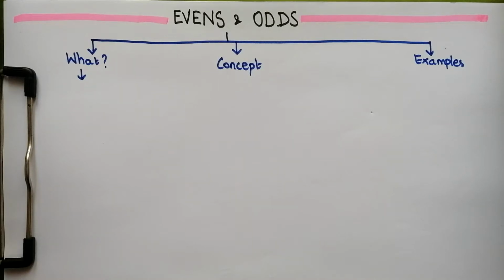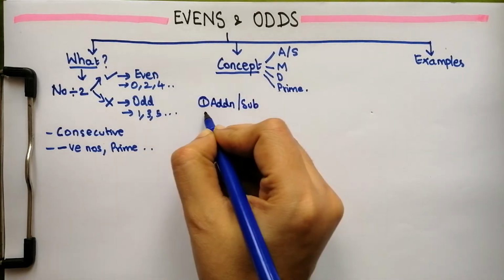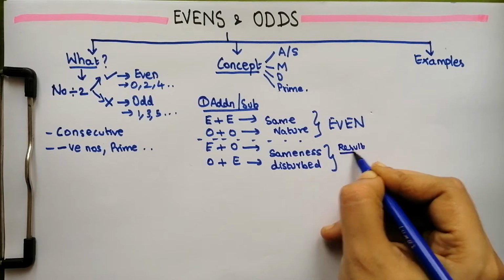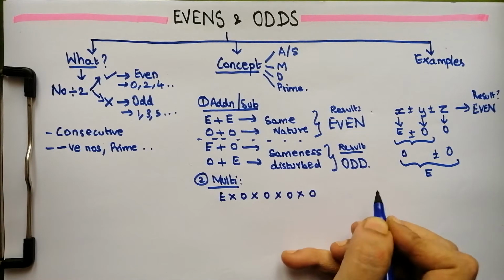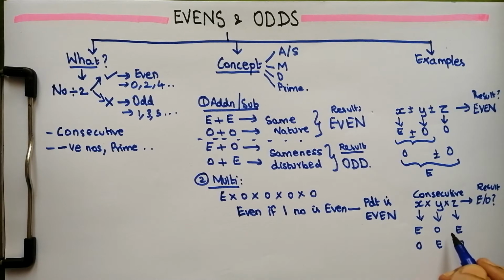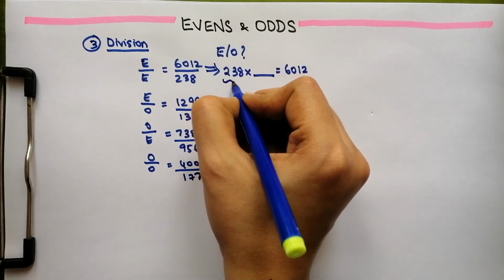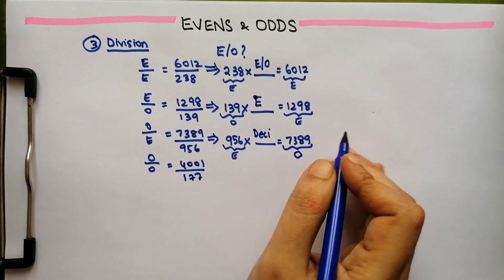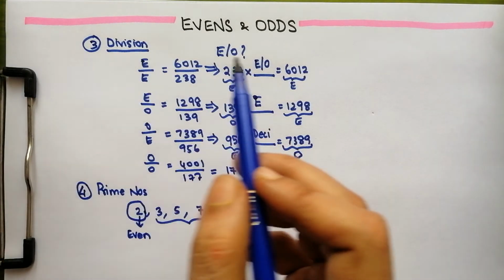Evens & Odds Concept - GMAT Math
Forget memorizing. Understand this & solve